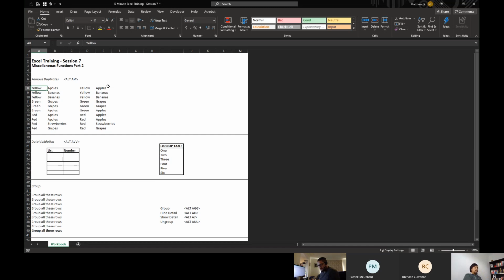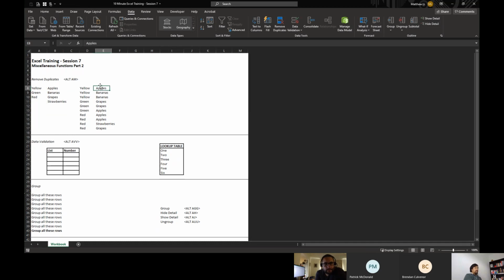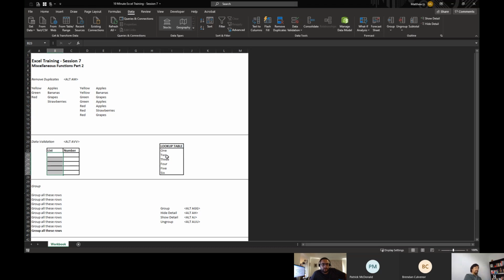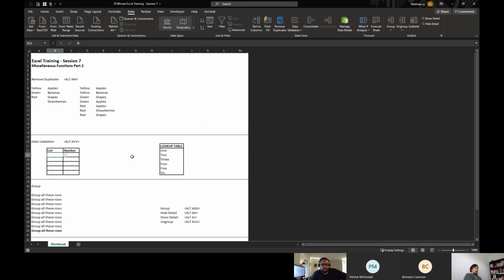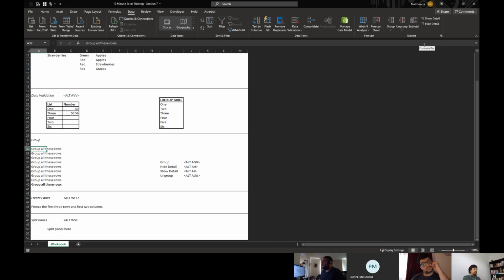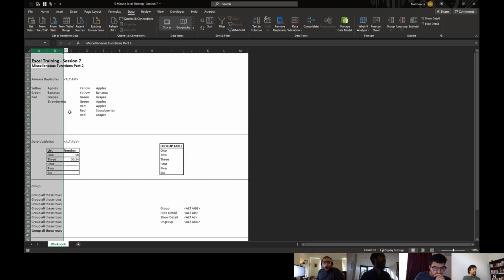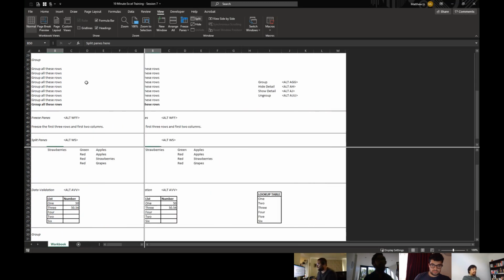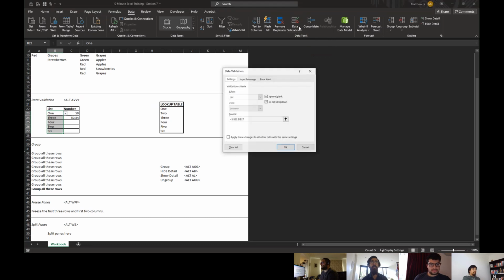10 Minute Excel Training - Miscellaneous Functions (pt2)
Key Takeaways:

- Explore the different functions available to you in the ribbon!